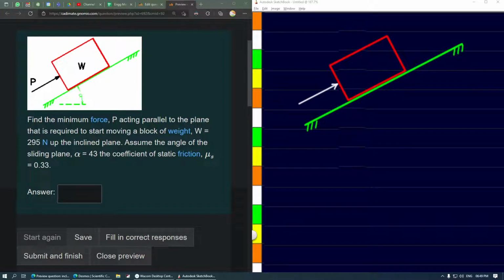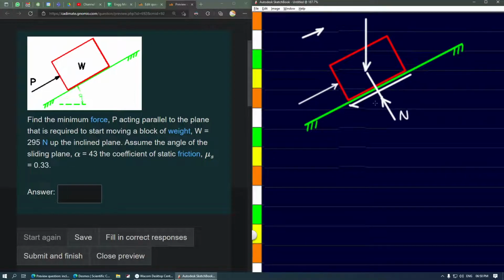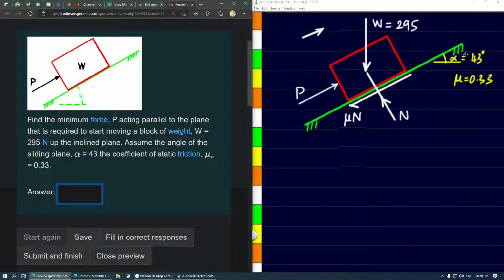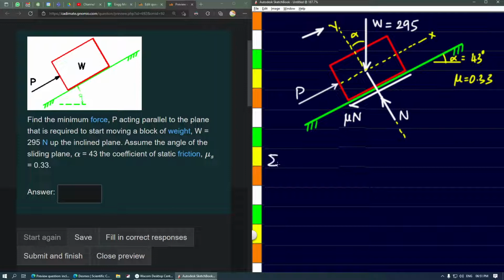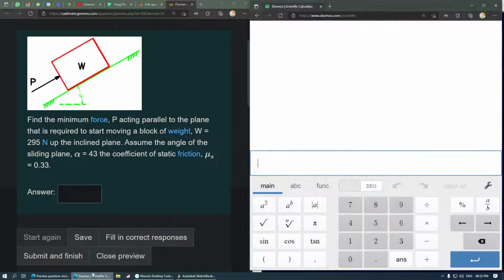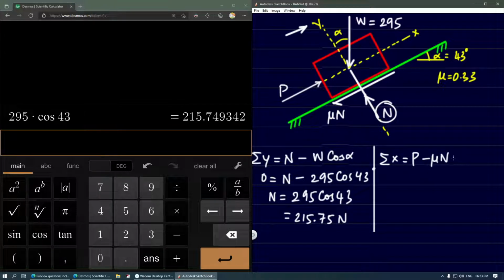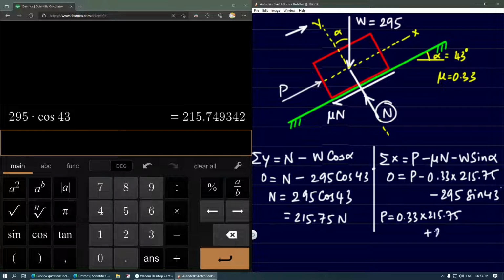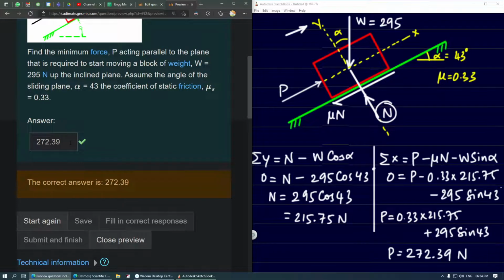Friction in a Block resting on Inclined Surface | Moodle Course by Srikanth Rangdal | Engg Mechanics